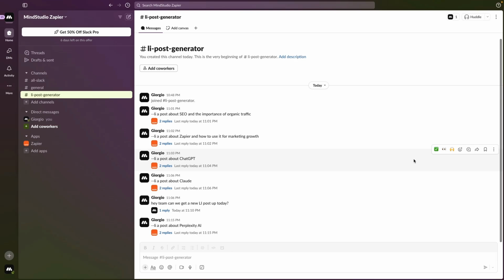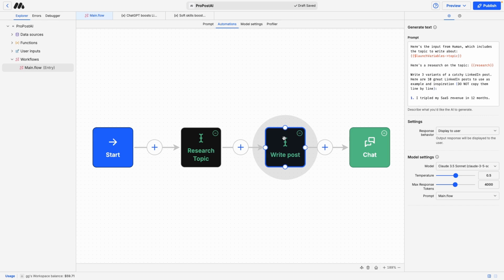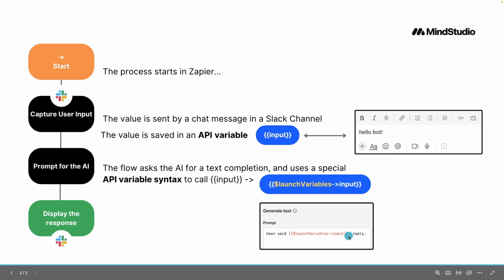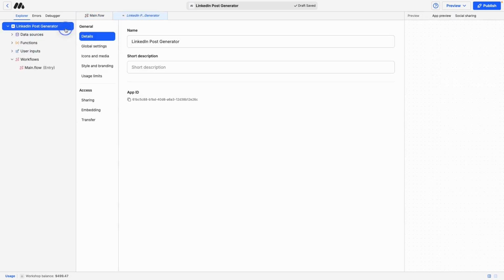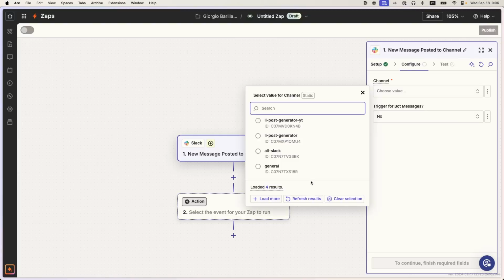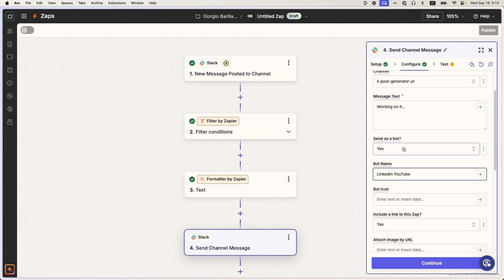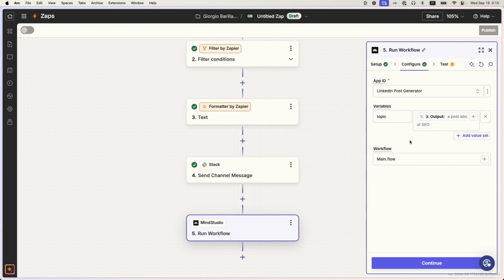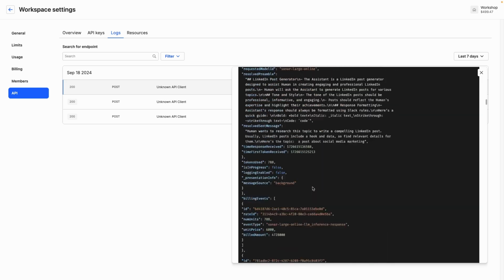How to Add AI Workflows to Zaps Using MindStudio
Learn how to seamlessly connect your favorite AI models and processes directly to a Slack channel using MindStudio and Zapier. Generate LinkedIn posts, automate research tasks, power up agentic workflows and much more – all within Slack!

Timestamps

0:00 Demo
3:55 Capturing User Input
7:49 Setting Up the MindStudio Workflow
11:32 Creating an API Key in MindStudio
13:49 Setting Up a Slack Channel and Trigger in Zapier
15:04 Filtering Slack Messages in Zapier
17:36 Connecting the MindStudio Workflow to Zapier
18:41 Sending the Final Output Message
23:19 Accessing API Logs and the Debugger in MindStudio